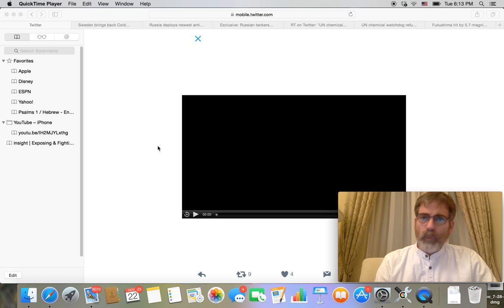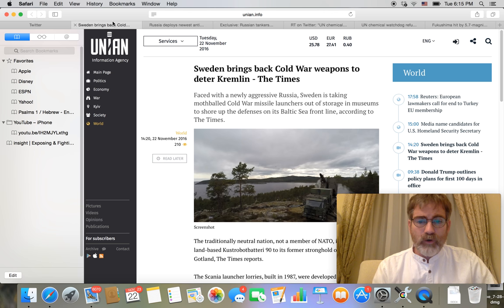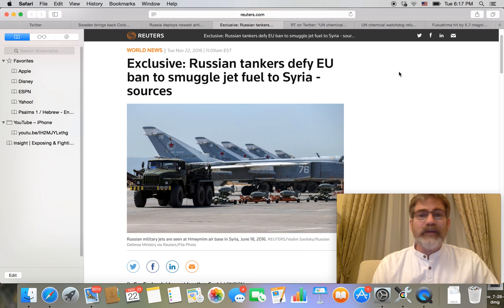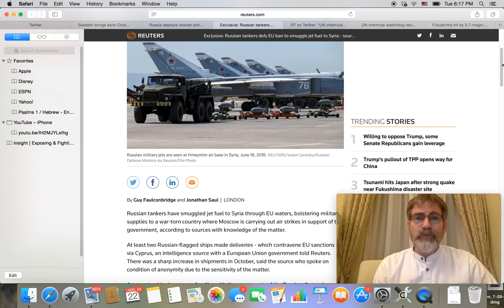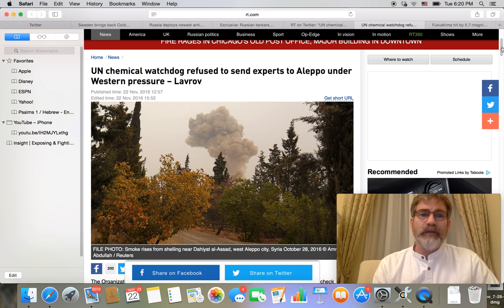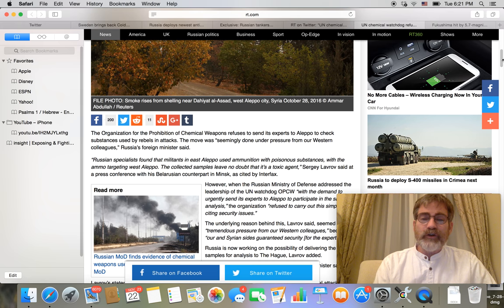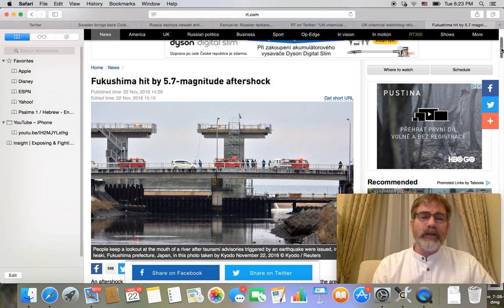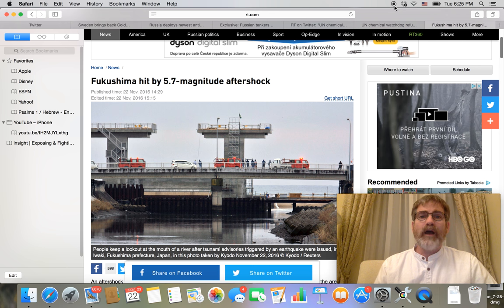Russia Prepares For Invasion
As strange as this may sound you can't help but wonder if Russia is not preparing for an invasion. RT is reporting that Russian has moved Caliber Missiles on the Islands just North of Japan. NATO tensions with Russia have been mounting for some time and those tensions continue.

our mailing address is on Israel Returns website. If you donate by mail please make checks to "DeNoon Institute"
We wanted to post links but have struggled to get this broadcast loaded for hours and as a result lost the links in which we used for this broadcast.